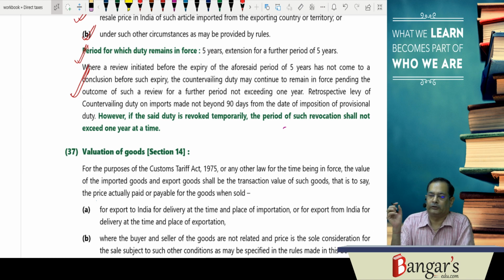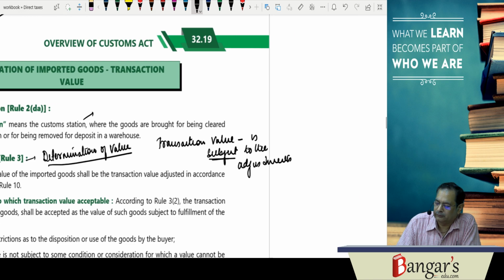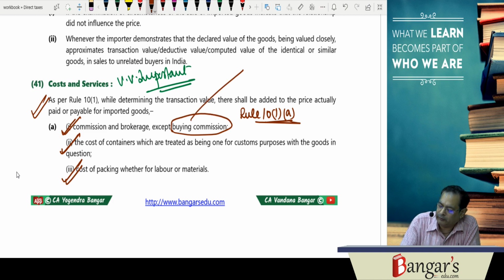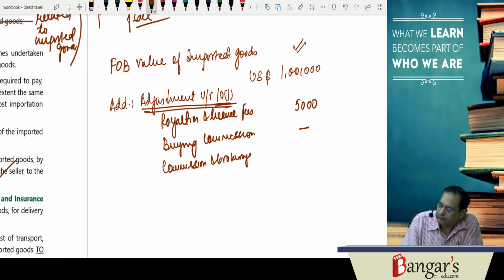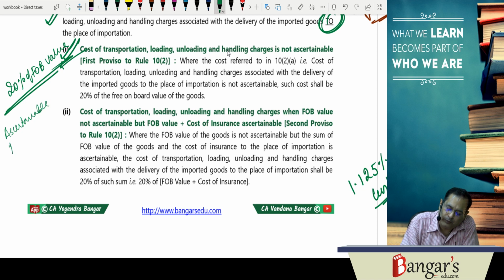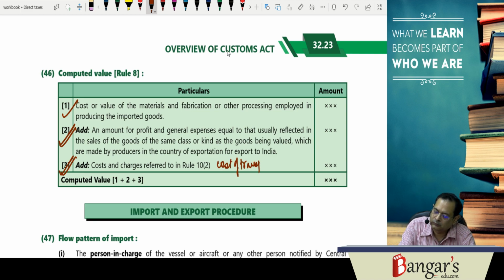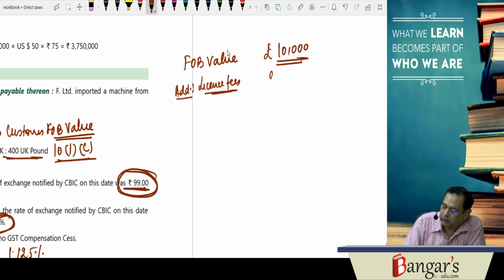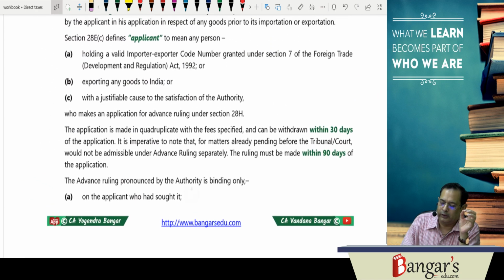CS|CMA Executive Dec. 2023 Exams | Overview of Customs - Valuation of Goods by CA Yogendra Bangar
This video contains the provisions relating to Valuation of Goods for the purpose of charging duties of Customs. Import Valuation Rules, 2007 have been discussed along with Practical Illustration.